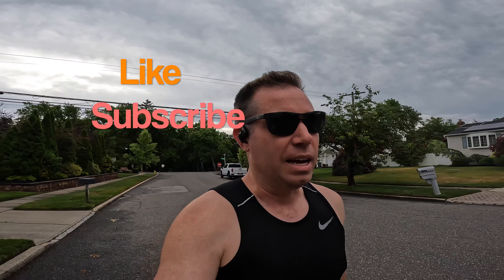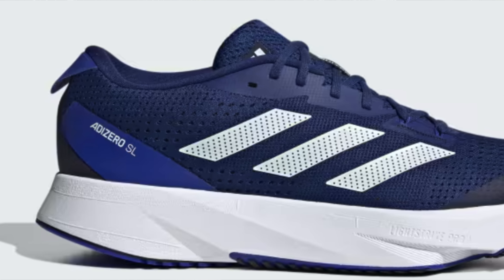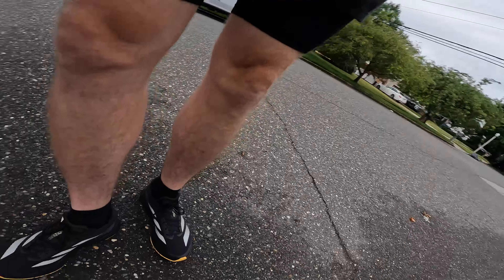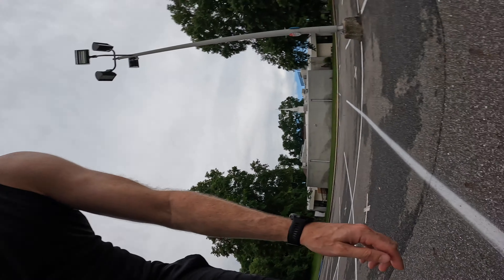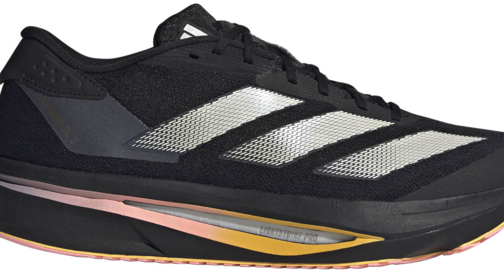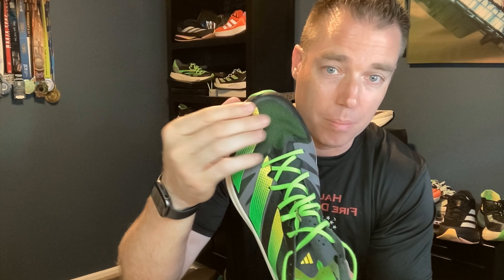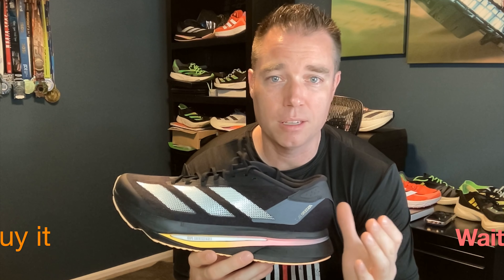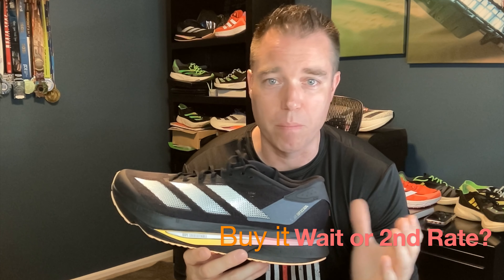Best Running shoe for the money? Adidas SL2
Adidas recently came out with the SL2.  This is a shoe retailing for $130 US, that I was able to get on sale for $100 when it first released.  This features Adidas's premium LightStrike Pro foam and punches seriously above its price point.  Watch the review for more details on my thoughts about this shoe.